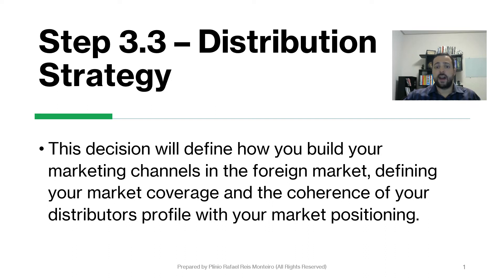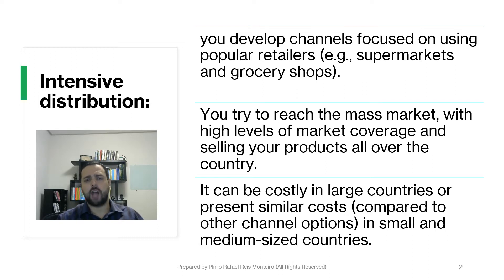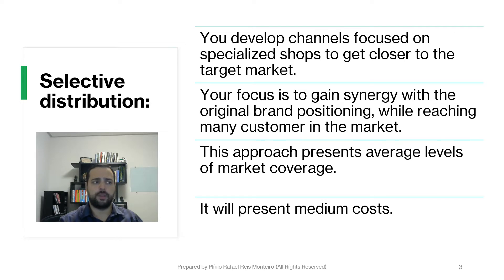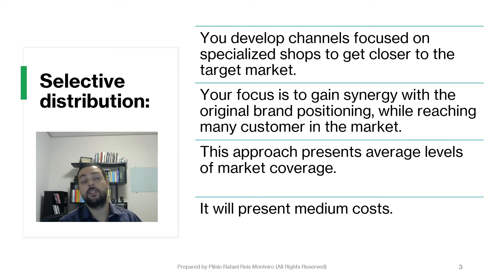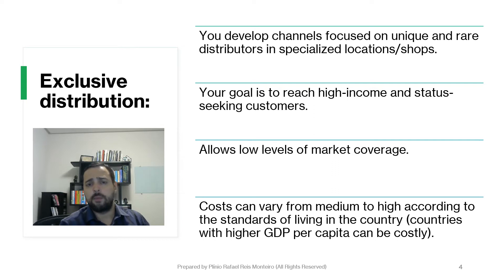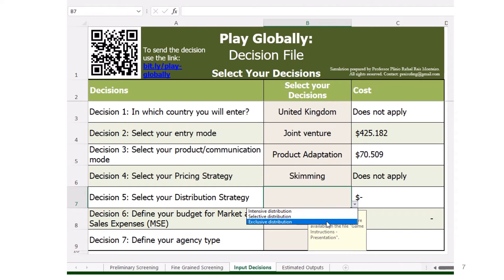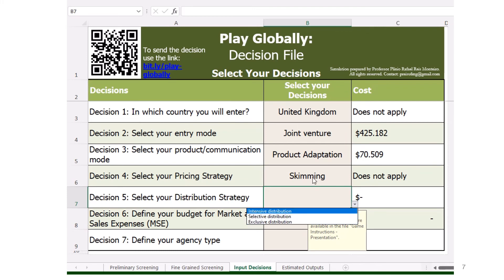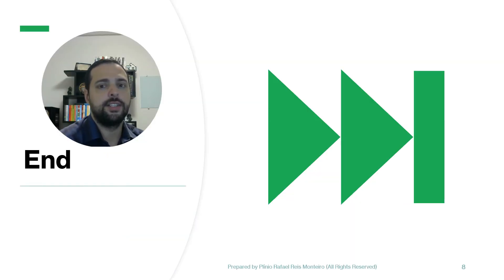Play globally Step 3 3